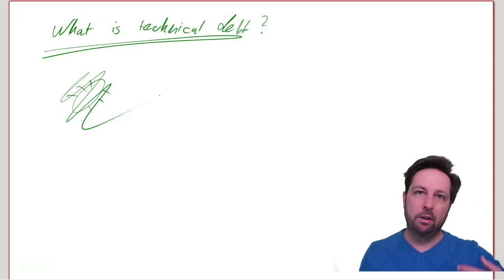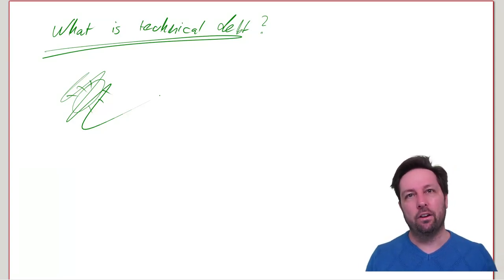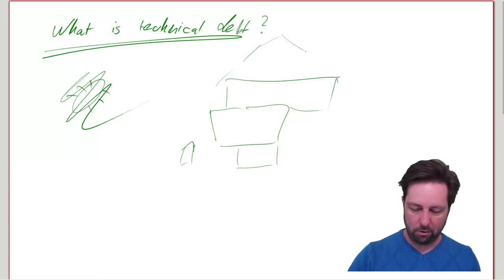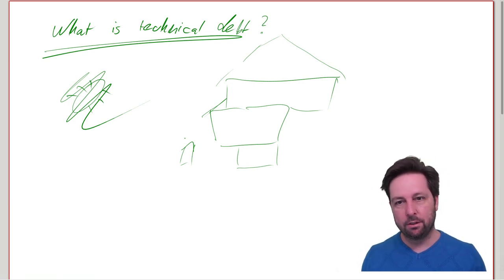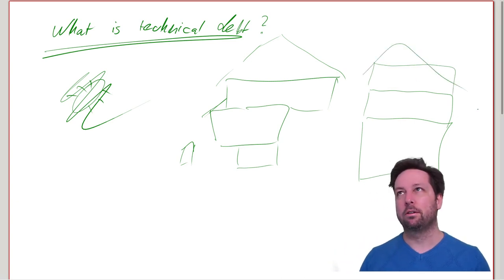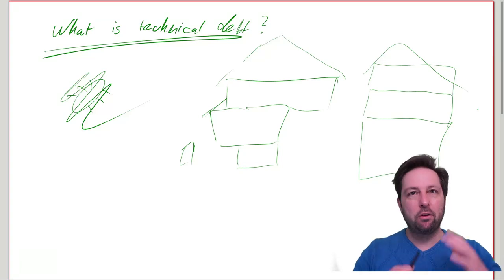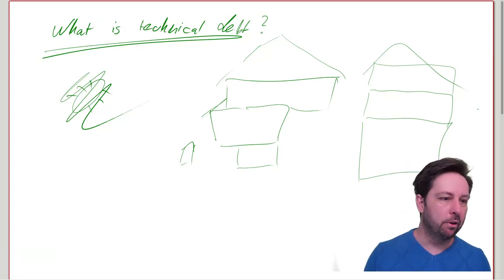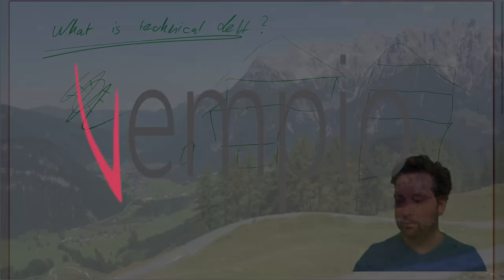What is technical debt?